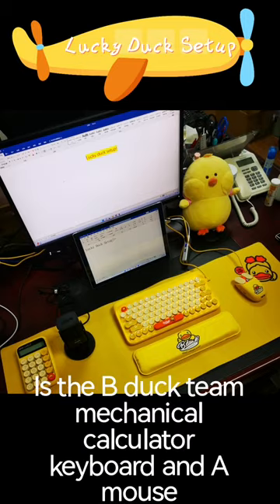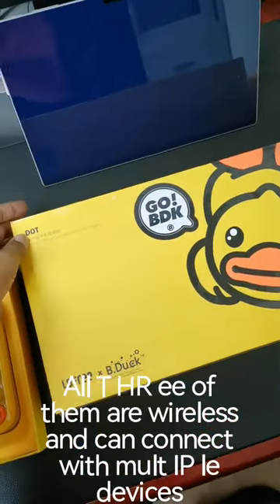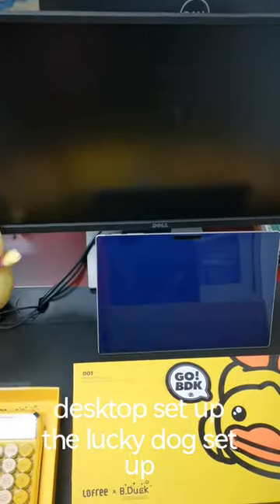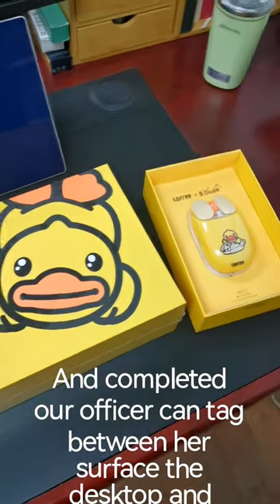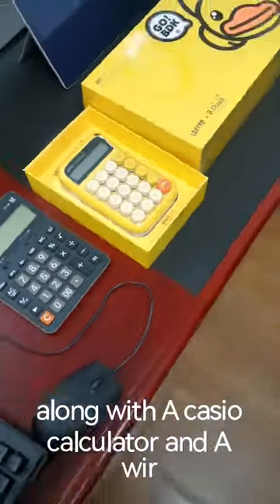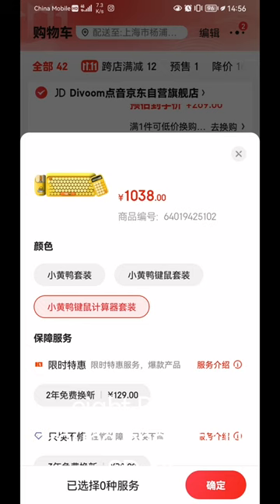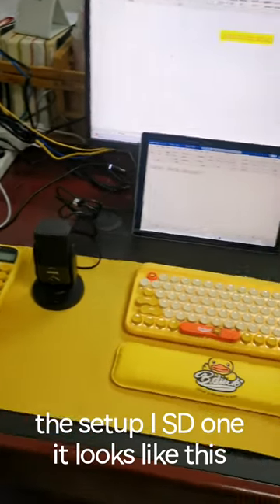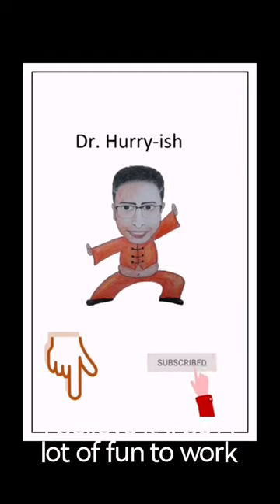LOFREE x B. Duck Mechanical Wireless Keyboard, Mouse and Calculator Limited Edition Set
Lofree is a lifestyle brand focusing on the space at your fingertips, whether at your office, in a living room or going outdoors for fun. Lofree hopes to spice up your boring life with interesting products.